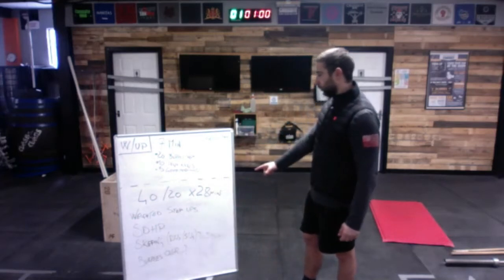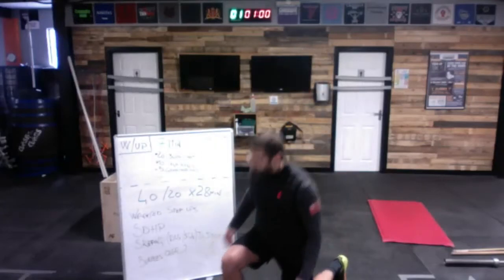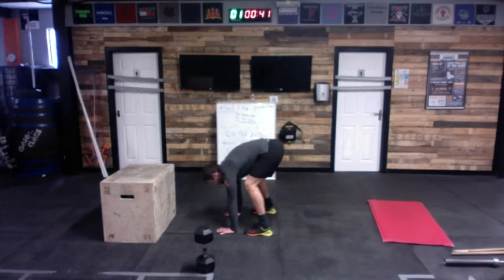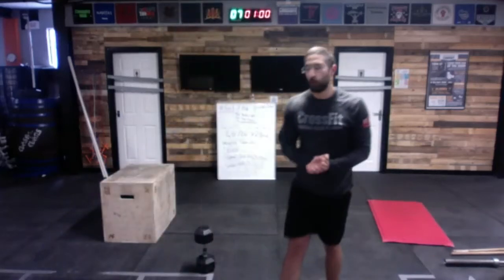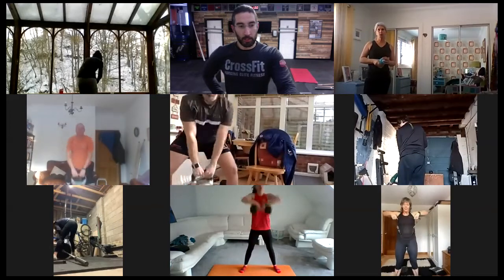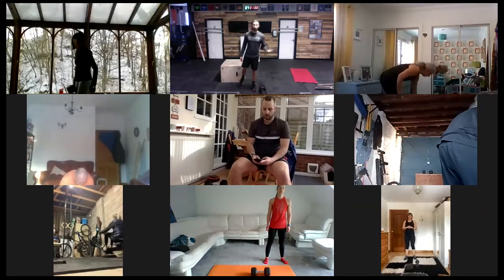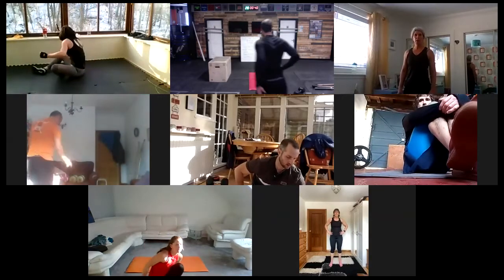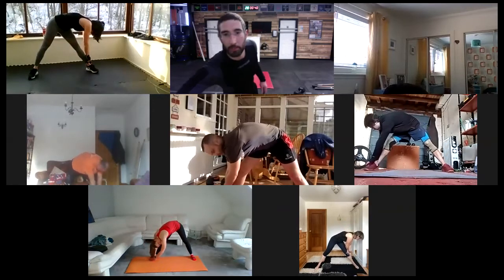Lockdown 2.0 (13/02/21)